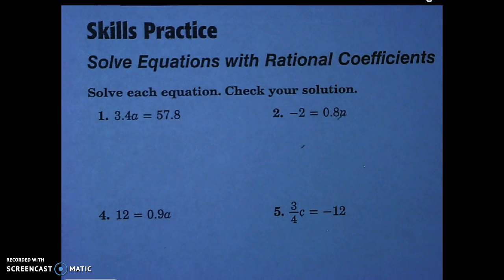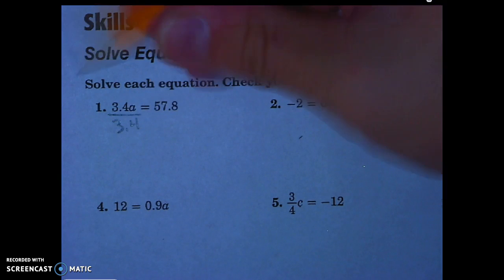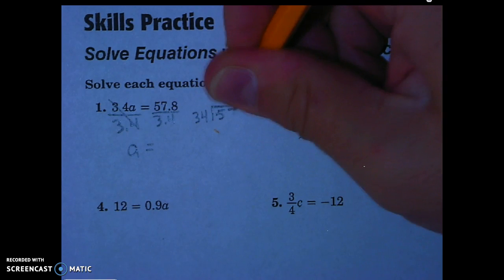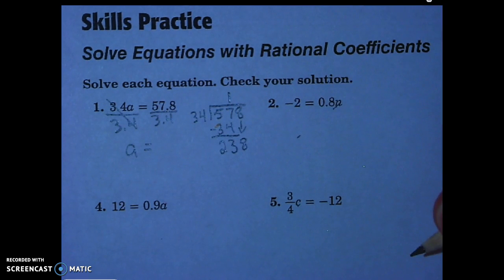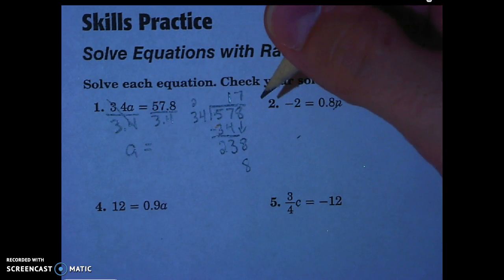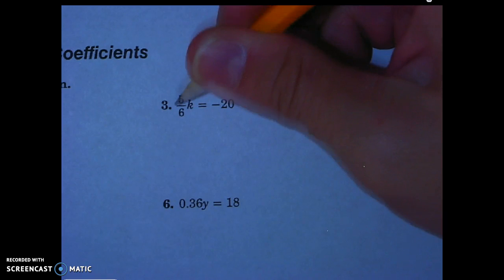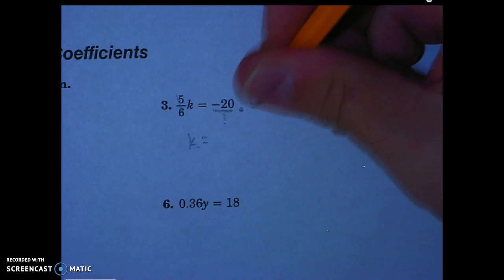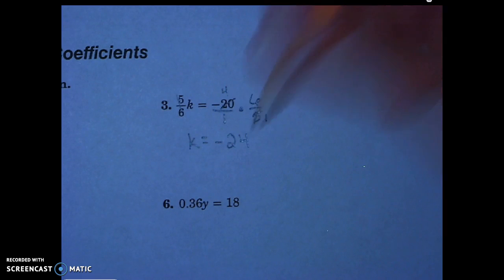One Step Equation with Rational Coefficients